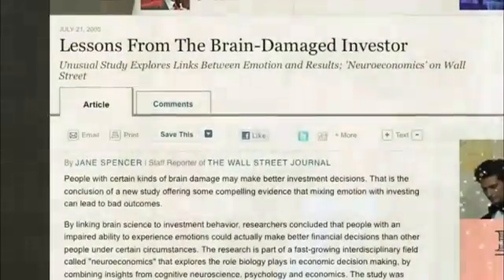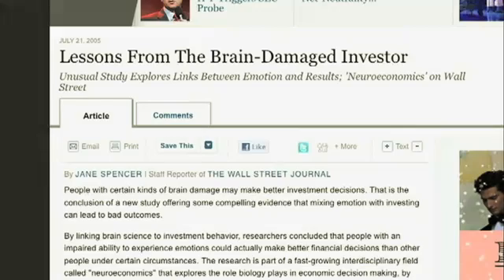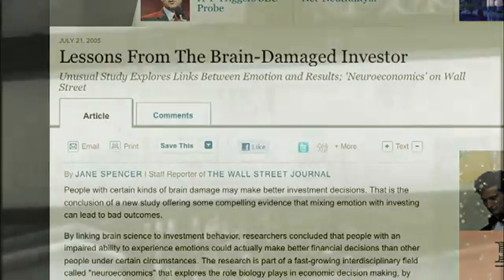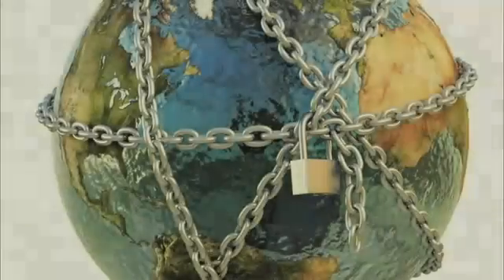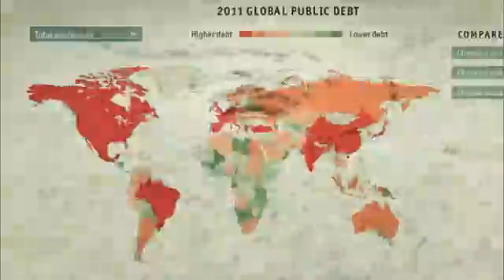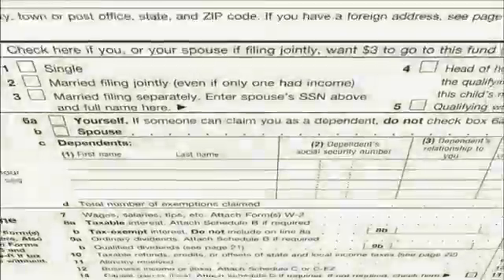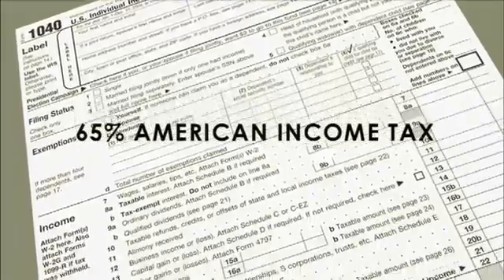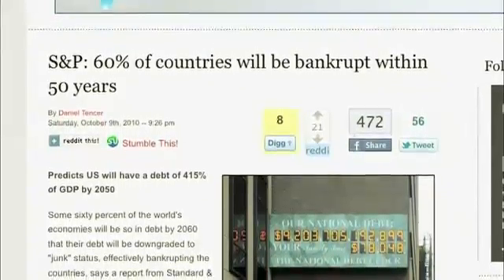Money.System.mp4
WARNING: Not advisable for viewers steeped in the self serving but ultimately pointless pursuit of personal accumulation.